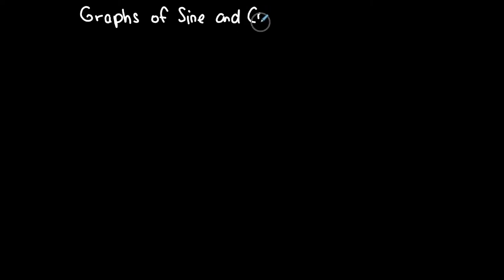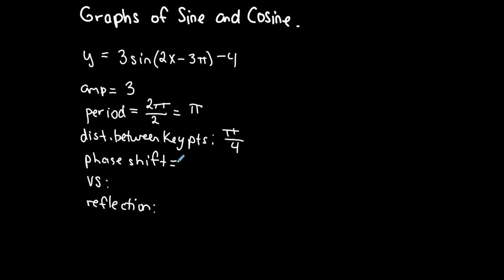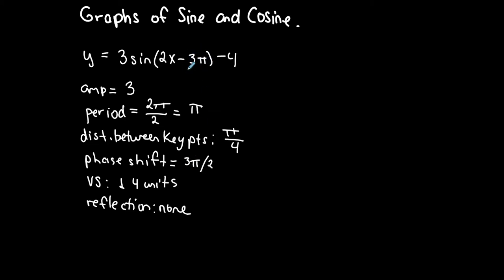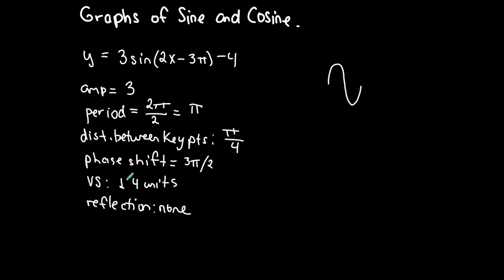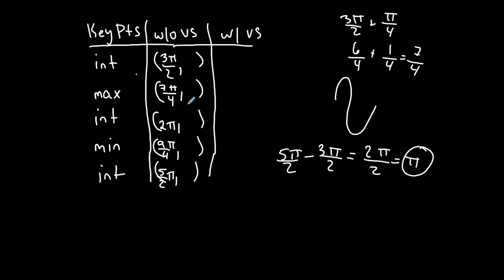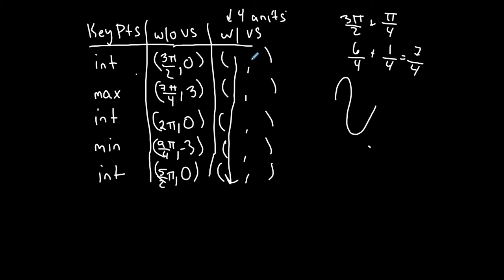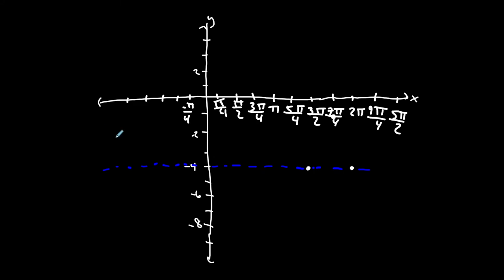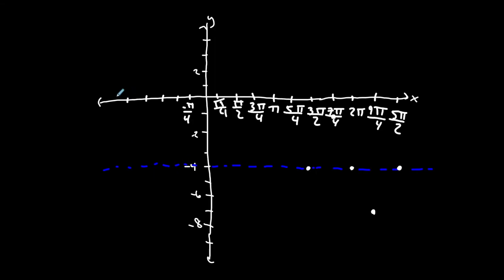A Date With Trig | Graph of Sine (with Phase Shift) | (2019)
This video shows how to graph a sine function, including a phase shift. This example shows a graph including all transformations; such as a vertical shift, amplitude change, reflection over the x-axis, and period change. Please see the following other videos for more graphs.